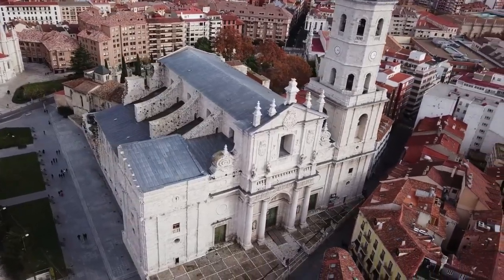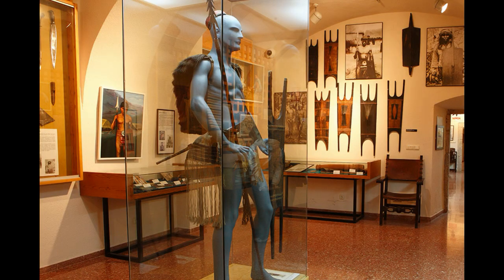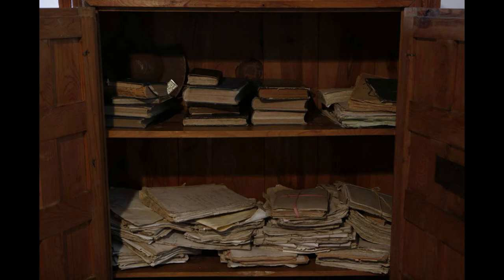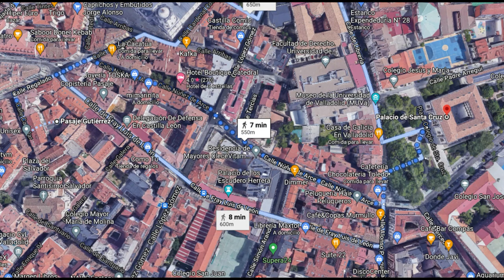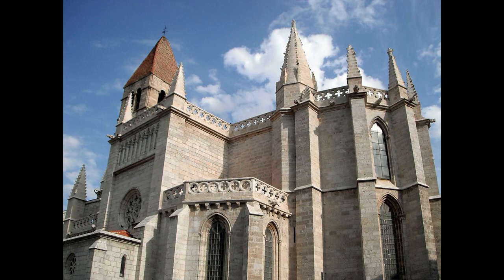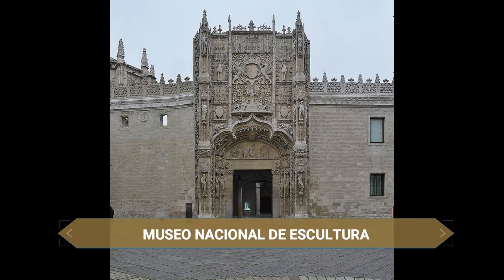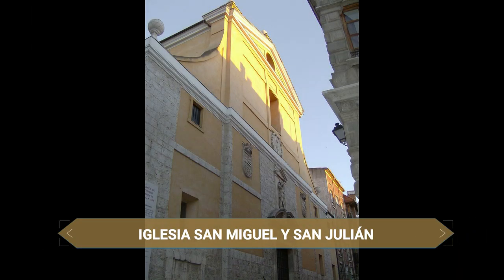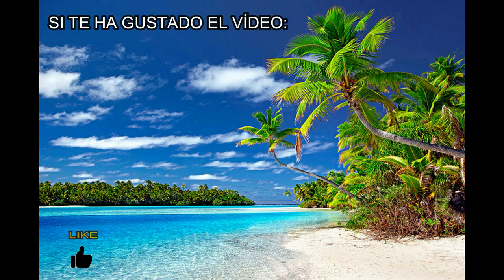GUÍA COMPLETA ▶ Qué ver en la CIUDAD de VALLADOLID (ESPAÑA) 🇪🇸 🌏 Turismo y viajes a CASTILLA Y LEÓN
Guía de viaje o guía de turismo completade la ciudad de VALLADOLID con todos los puntos y lugares más interesantes.
Descubre qué ver y qué hacer con los puntos de mayor interés de la ciudad.
Espero que el vídeo os pueda servir de ayuda si planeáis hacer turismo por la ciudad de Valladolid.

Aprovechando que el Pisuerga pasa por Valladolid, te enseñaré una de las ciudades más importantes en la historia de España y América, una ciudad que tuvo un papel crucial en aquella época y que dio como resultado una notable colección de palacios, conventos y castillos que pueblan la ciudad. No hay que olvidar que fue capital de España entre los años 1601 y 1606. Es una ciudad con mucho que ver y sorprende cuando la conoces por primera vez. Seguramente no tenga un icono turístico de primer nivel, pero a cambio ofrece una visita tranquila, llena de historia y de lugares muy interesantes que descubrir.